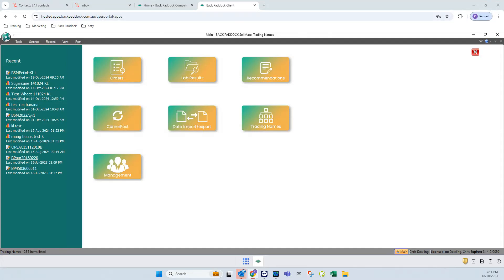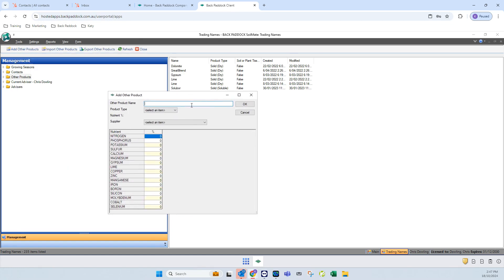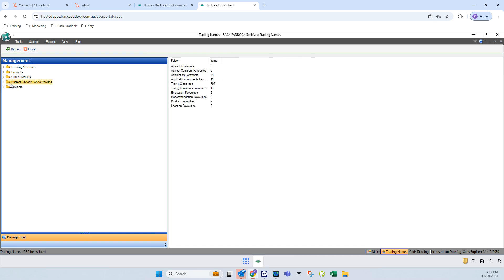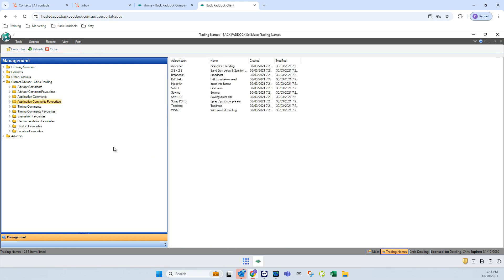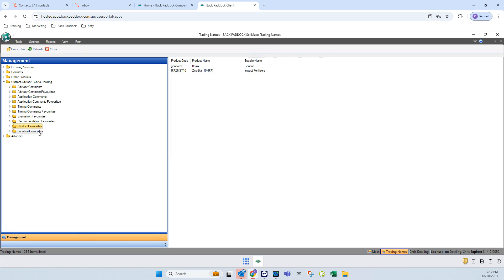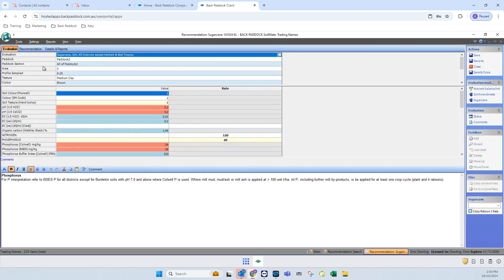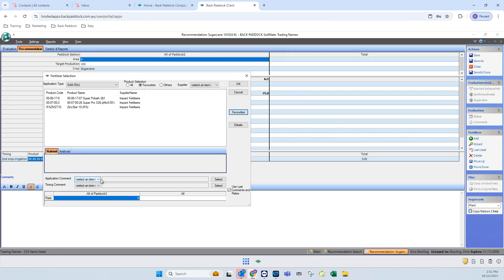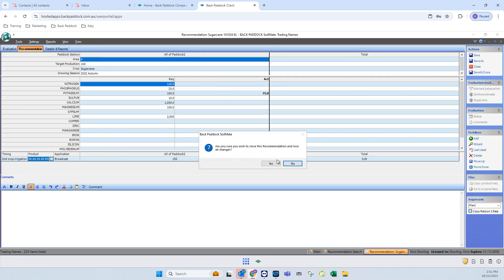SoilMate: Use Favourites to speed up your Recs and customise your experience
SoilMate is an absolute work-horse that provides decision support to a lot of crops and industries, use the Favourite tools to make it your own.